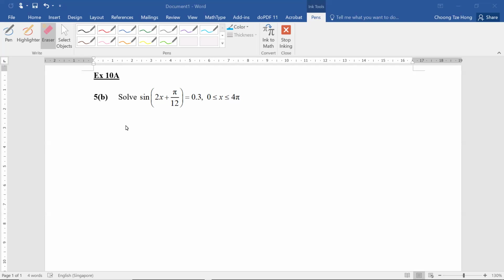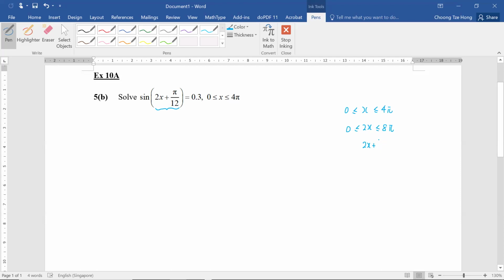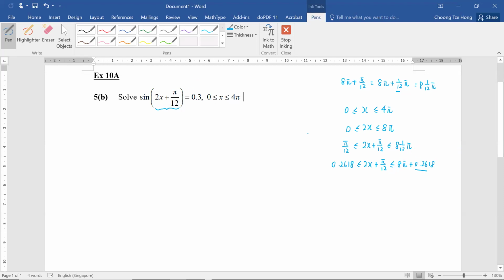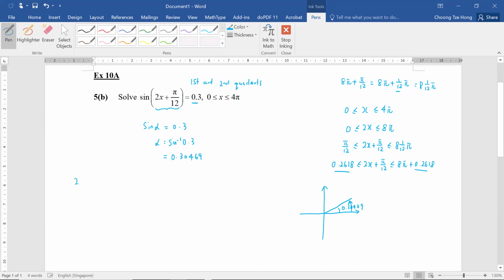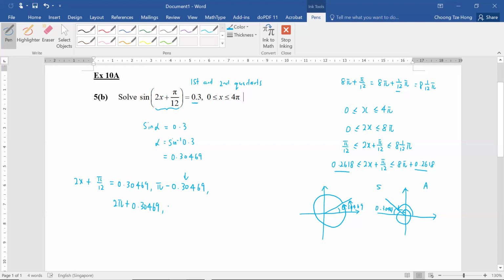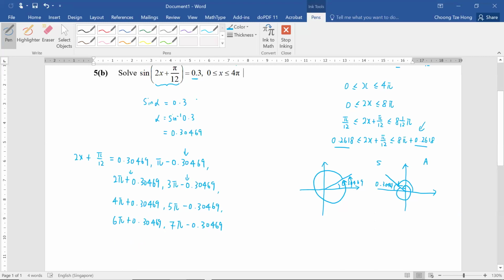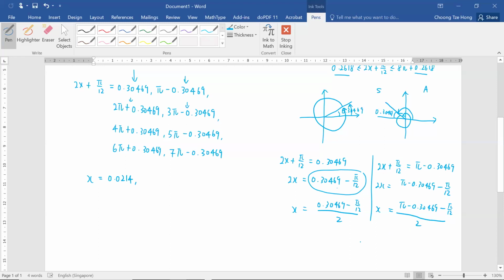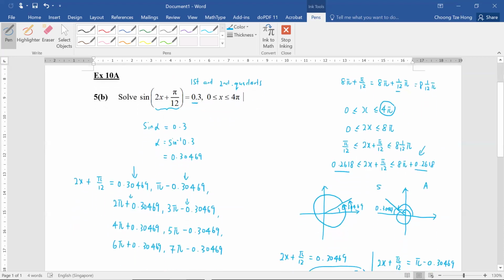𝐄𝐱 𝟏𝟎𝐀 𝐐𝟓(𝐛) [𝐓𝐫𝐢𝐠𝐨𝐧𝐨𝐦𝐞𝐭𝐫𝐢𝐜 𝐄𝐪𝐮𝐚𝐭𝐢𝐨𝐧𝐬]